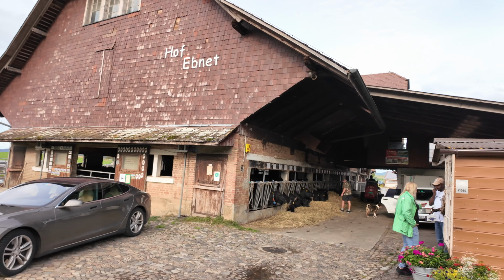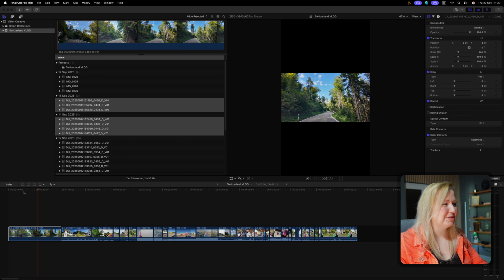Transform Your Final Cut Pro Edits Using AEJuice Effects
Want to make your Final Cut Pro edits stand out instantly? In this video, I show you how I use AEJuice to add fast effects, transitions, light leaks, and elements that give any project a professional vibe. AEJuice comes with tons of ready-made packs and integrates easily with Final Cut Pro.